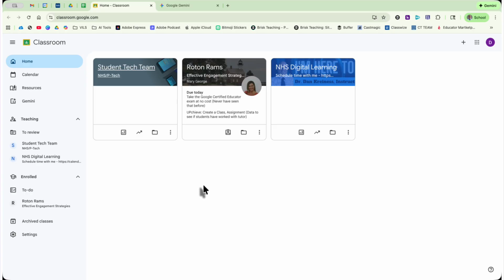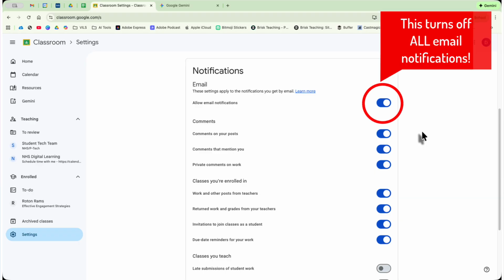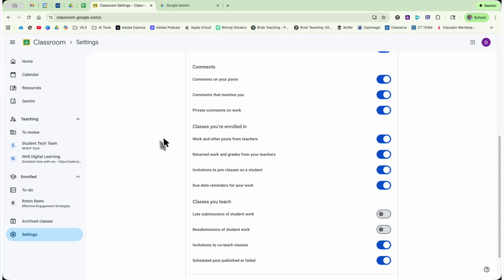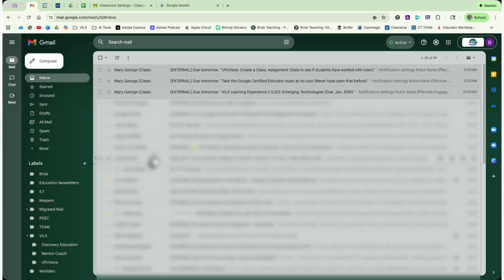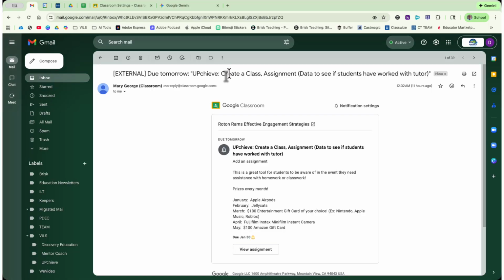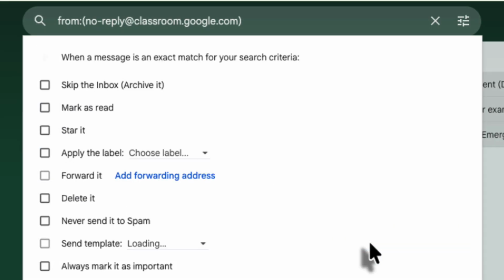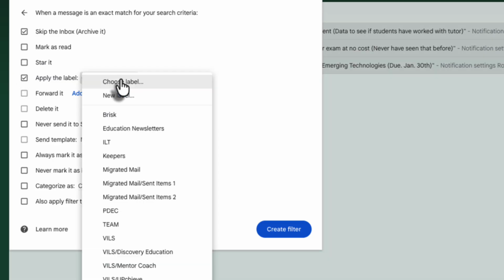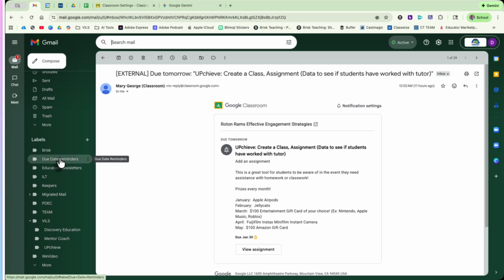Managing Google Classroom Notifications for Students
Learn how to manage email notifications from Google Classroom and set up filters in Gmail so they don't clutter your email inbox.